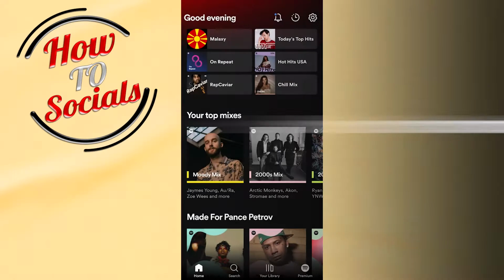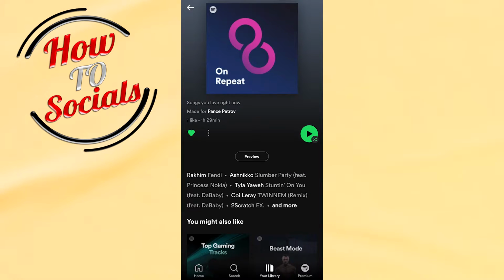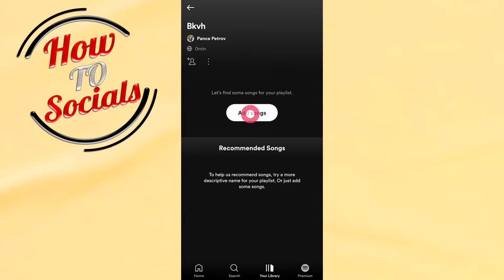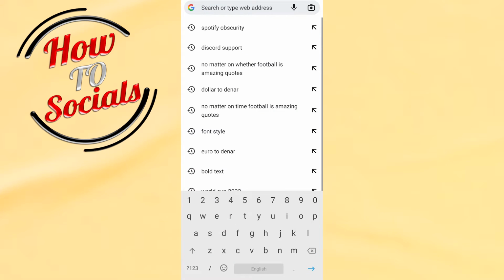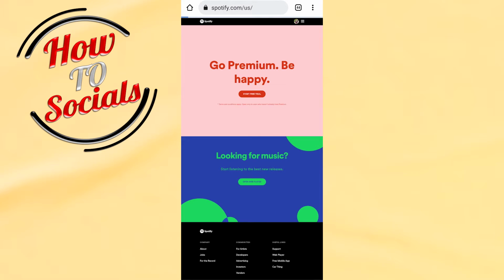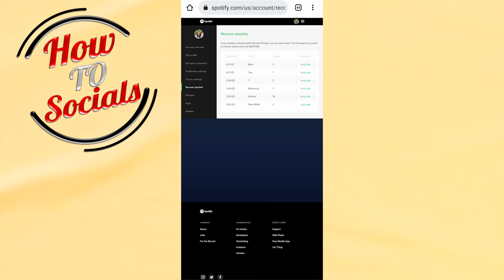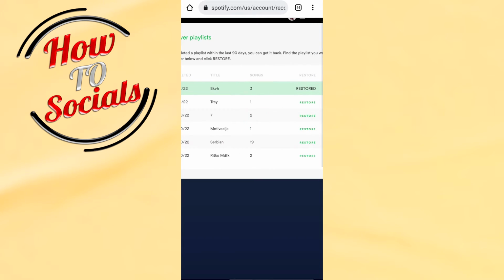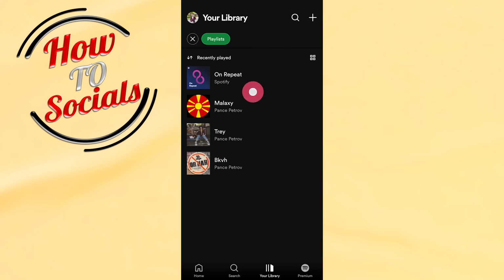How to Recover Deleted Playlists on Spotify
This video will show you how to recover deleted playlists on spotify.